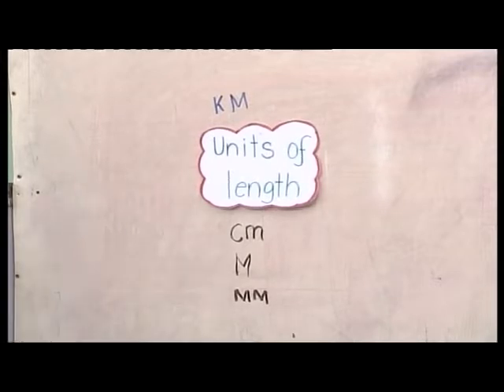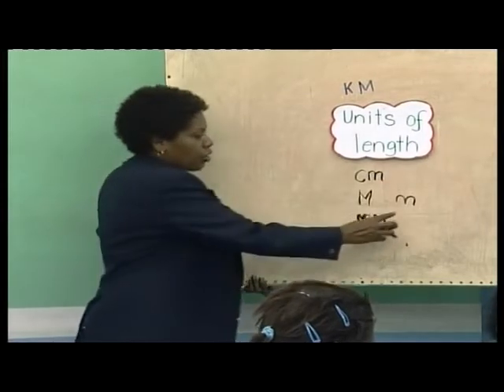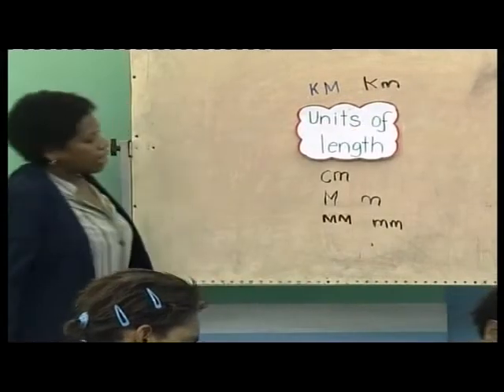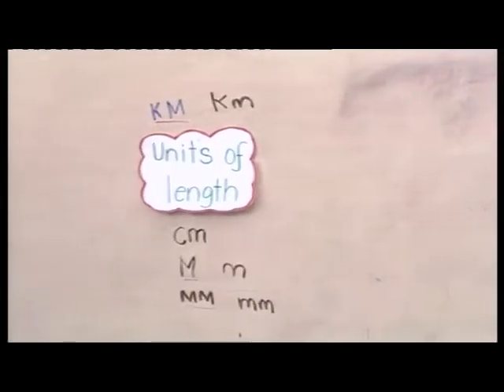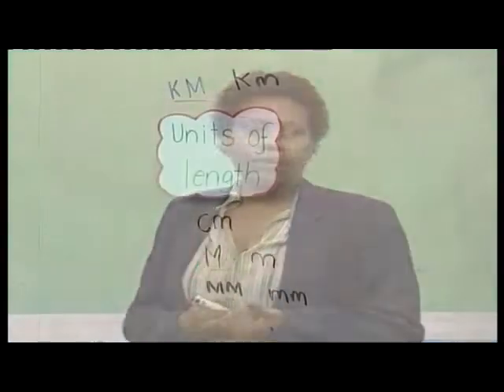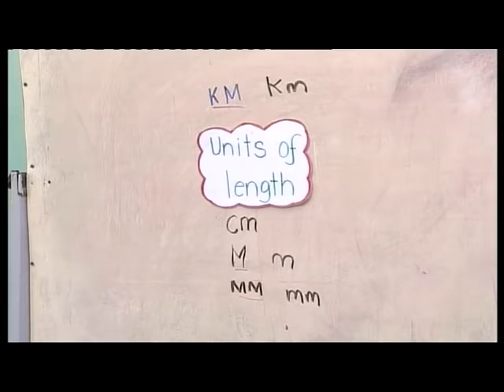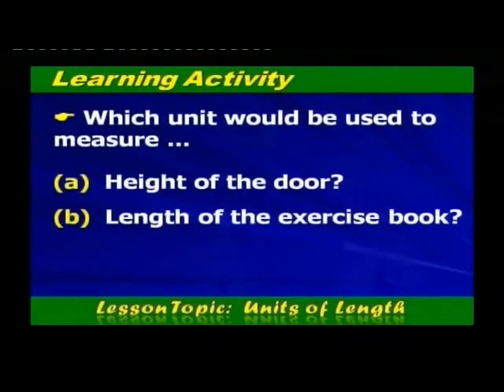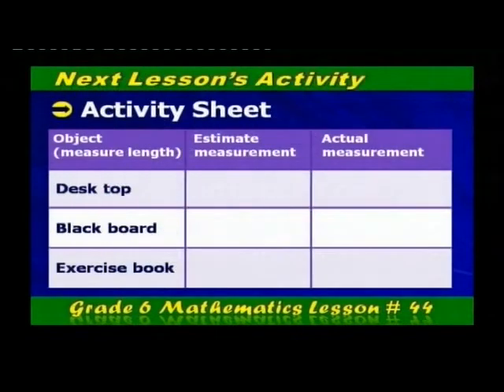Lesson 43 Units of lenght